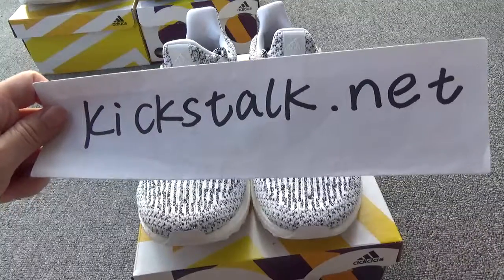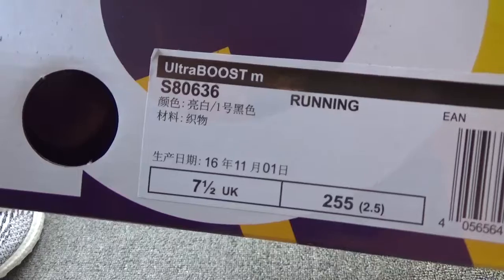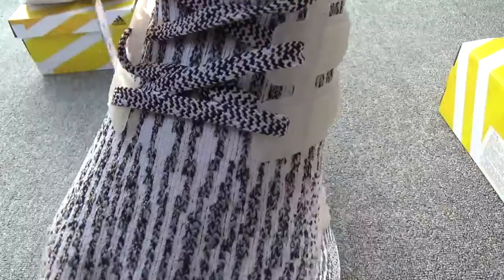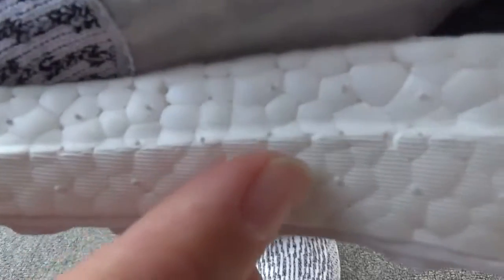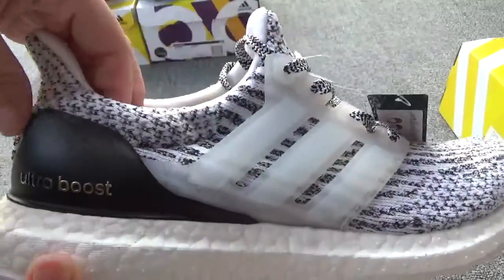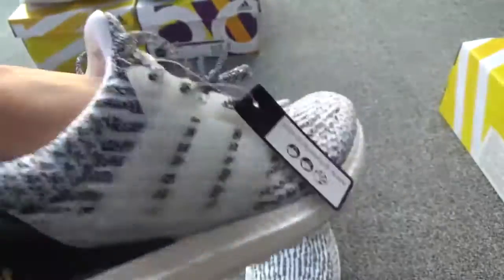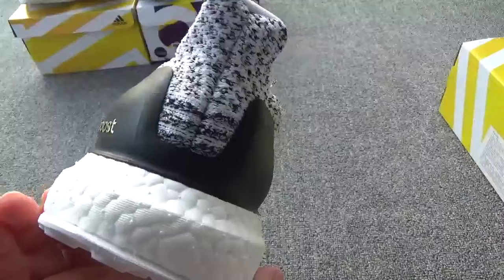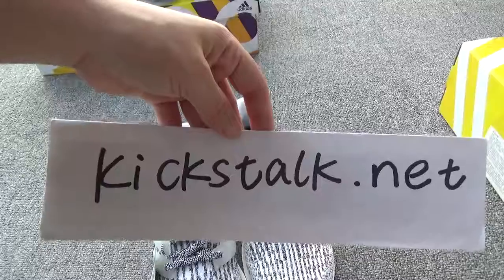ADIDAS ULTRA BOOST 3.0 S80636 FROM KICKSTALK.NET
Contact Lily:
Kik/ Skype: kickstalknet
WeChat：LilyLi19940521